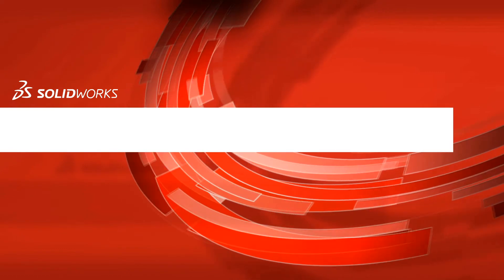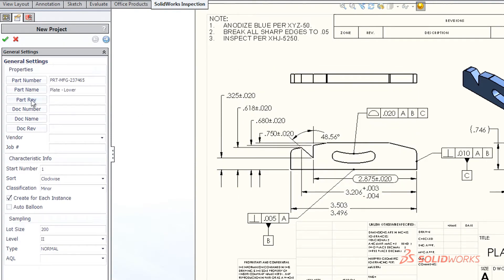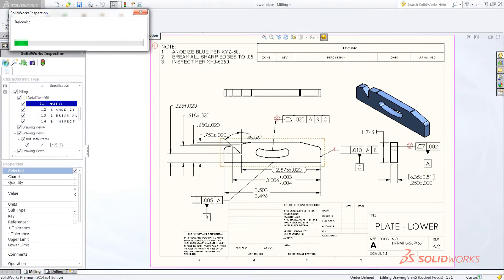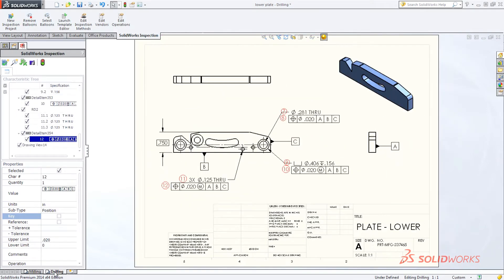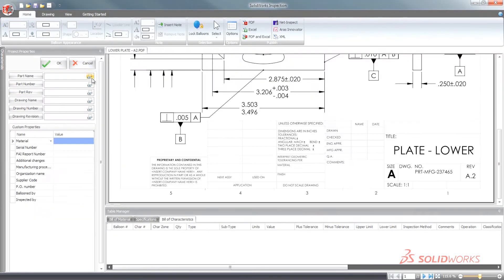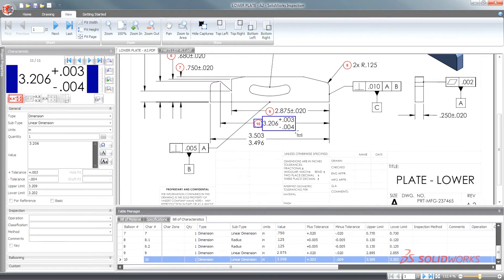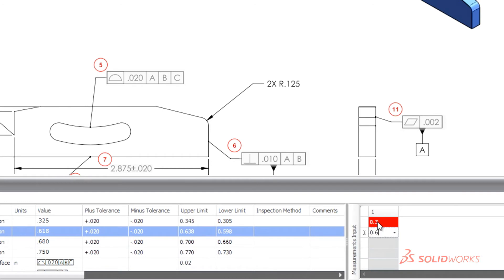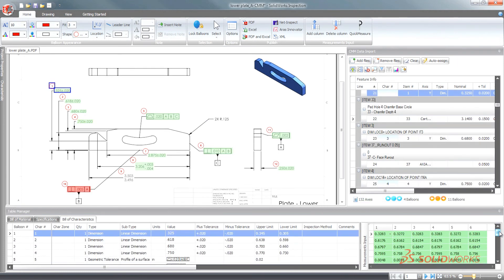Solidworks Inspection First Look | MCAD Technologies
SolidWorks Inspection is a First Article Inspection (FAI) and in-process inspection software that greatly simplifies and automates the creation process of ballooned inspection drawings and inspection reports (AS9102, PPAP, etc...).